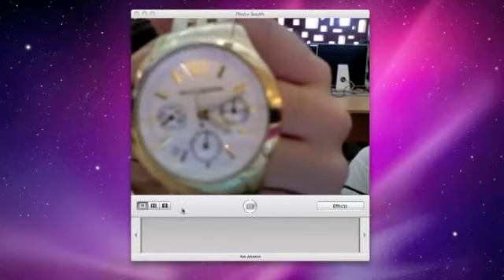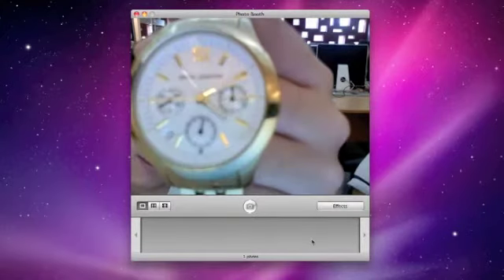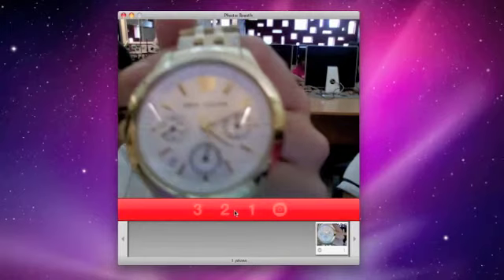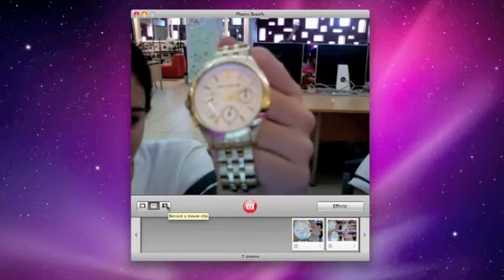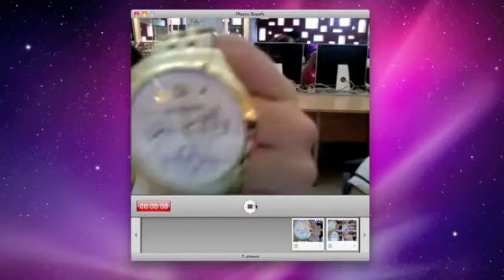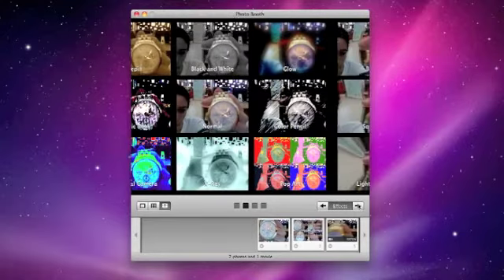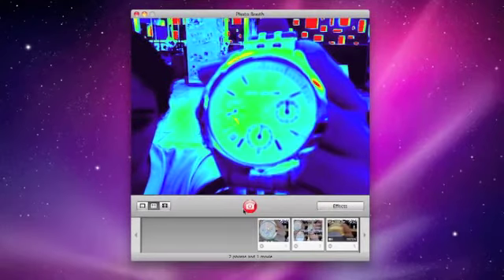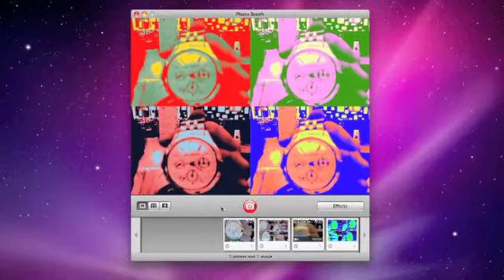How to Use Photo Booth Gaby and Maite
Photo Booth tutorial